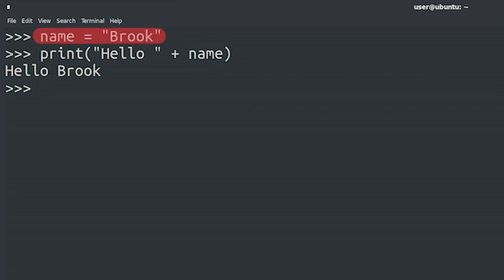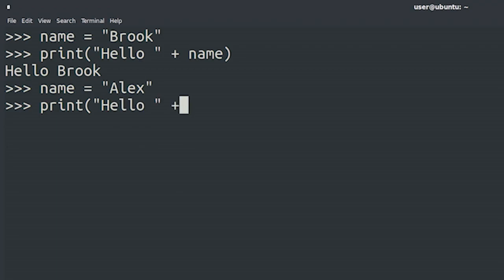Crash Course on Python: Getting Information from the User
Week 1: Hello Python!